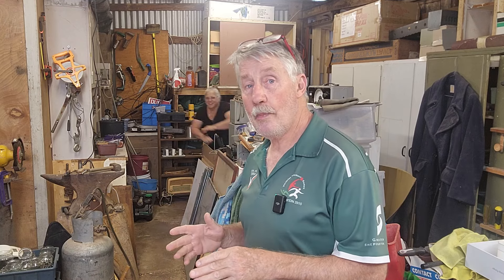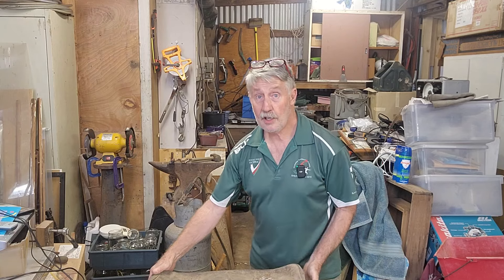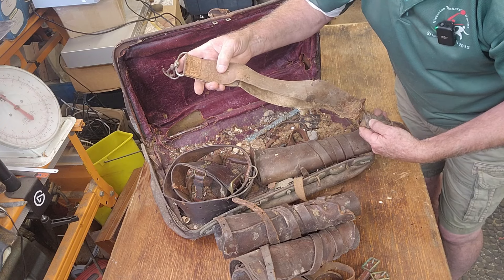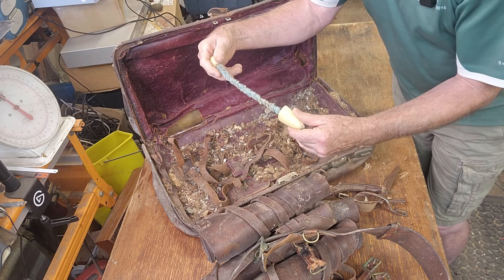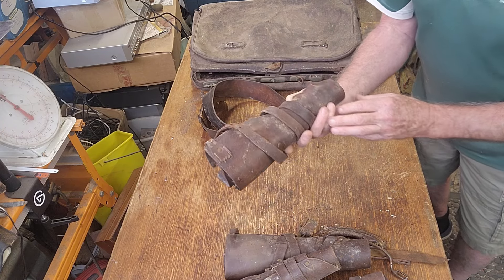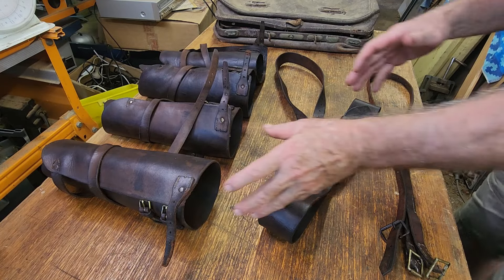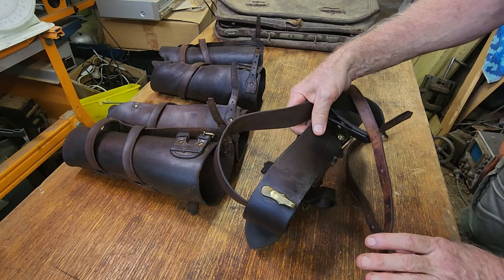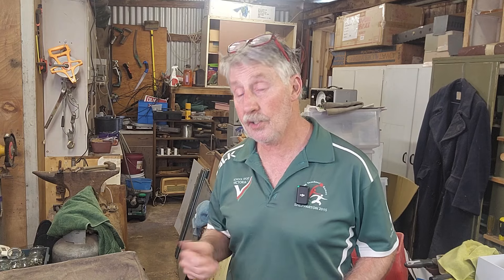Storage Shed Clean-out Part 57. Unboxing an Old Case! WW2 Military Leather Gaiters & Sam Browne Belt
This old case turned out to be a very good find, even though it had been a home for rats & wasps!